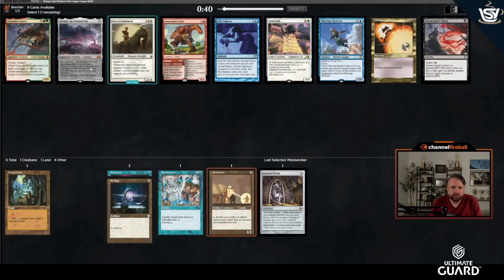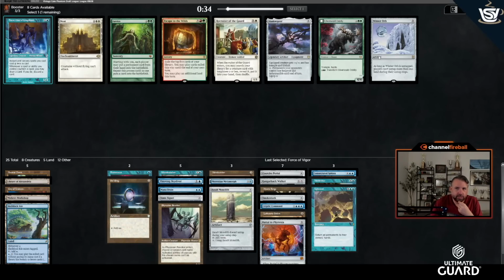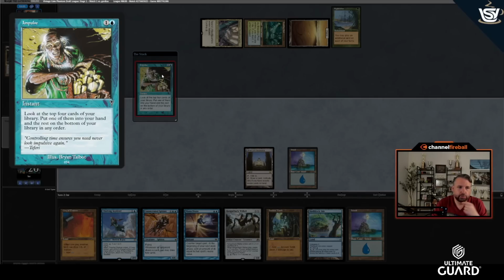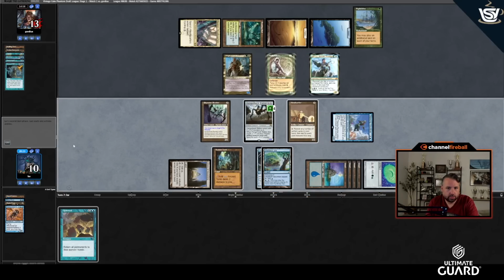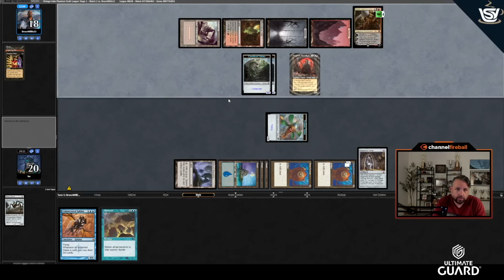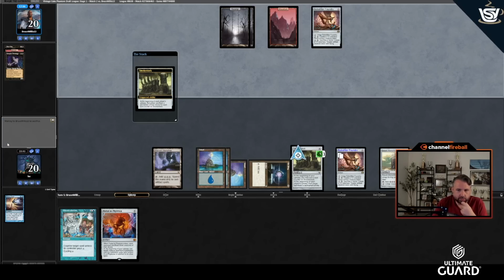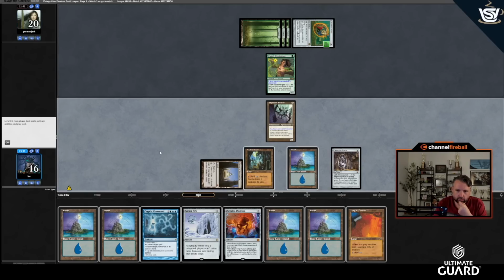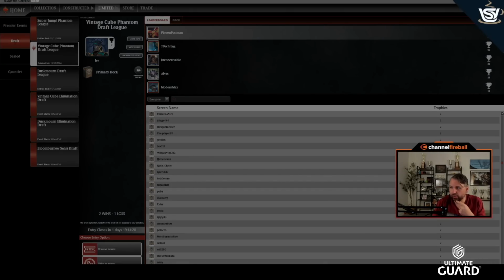Mono-Blue Workshop, Just The Way Garfield Intended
Not only was this deck sick, but I got to choose between p1p1 Lotus and Sol Ring - what's the play??